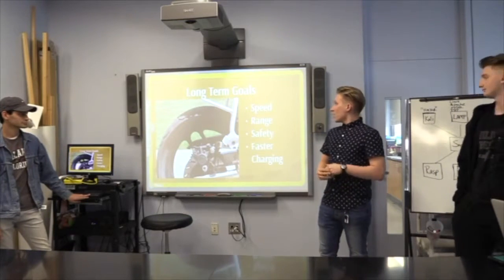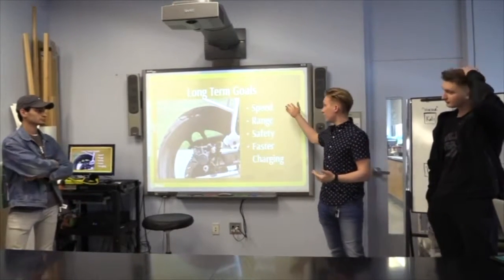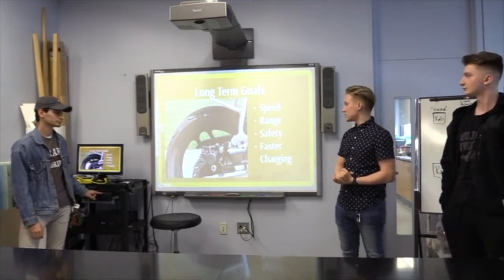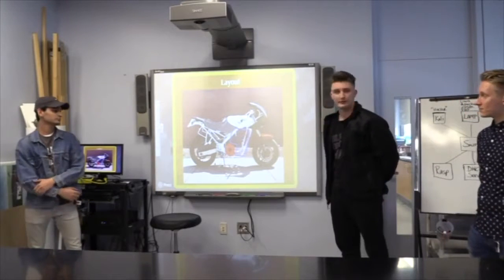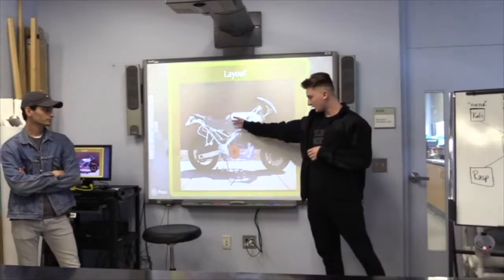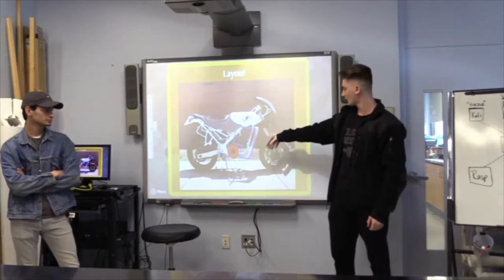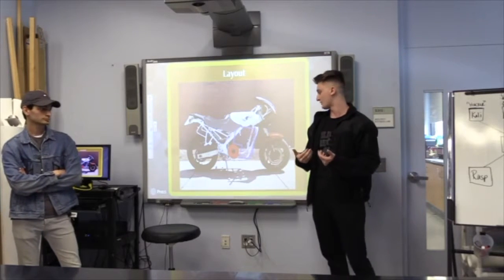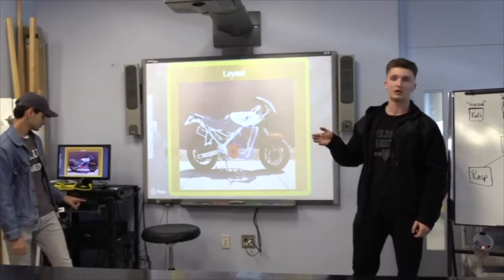Electric Sport Bike Project